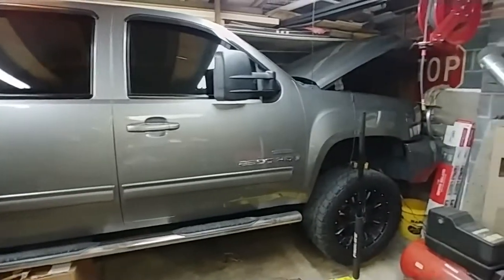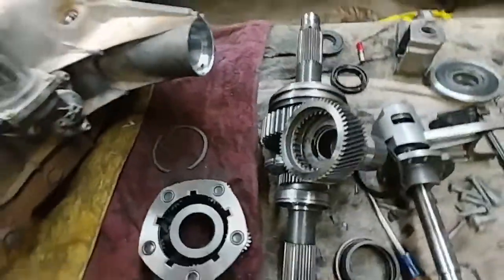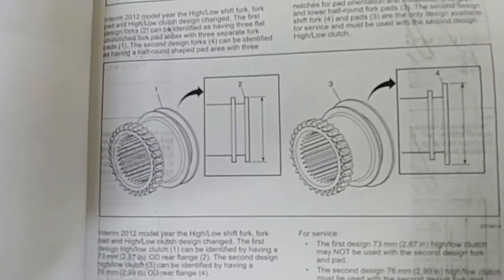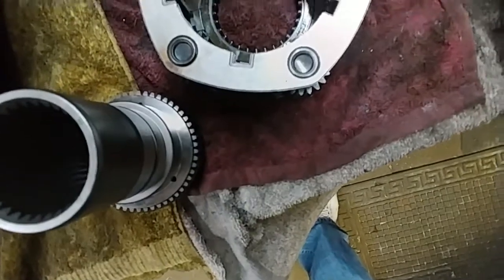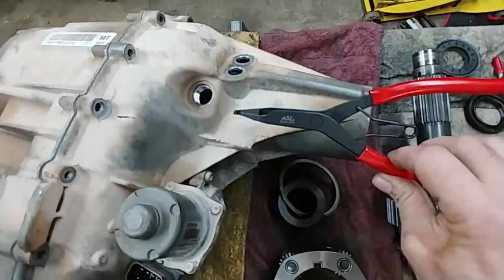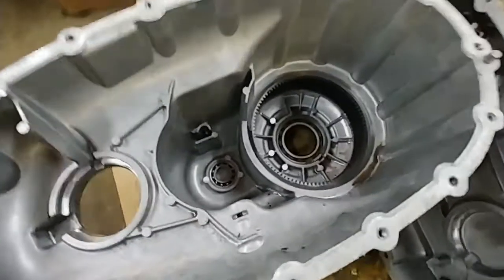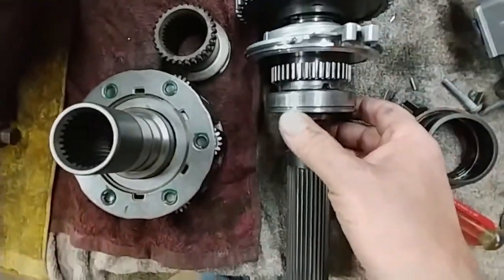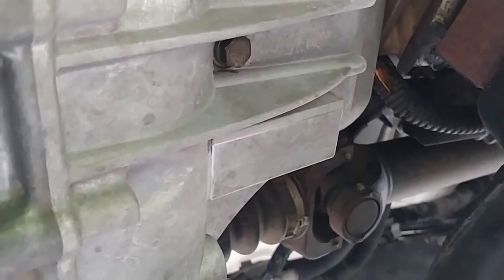NQF Magna Transfer Case Mod 2009 GMC Sierra 2500 LMM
Modifying my Transfer Case to the second design

TSB PDF download for Magna transfer case NQF

The part number of the pin kit is: 19133202 PIN KIT 04512